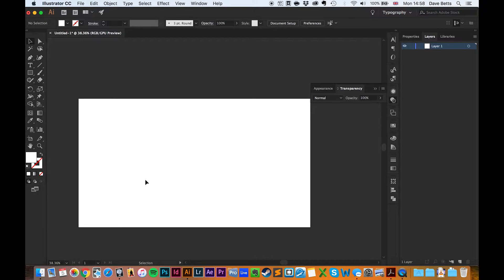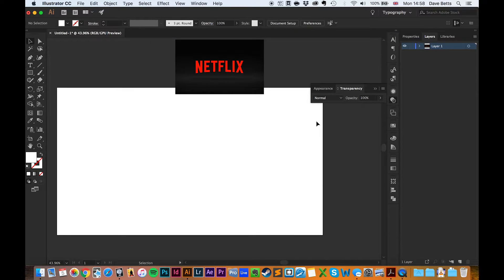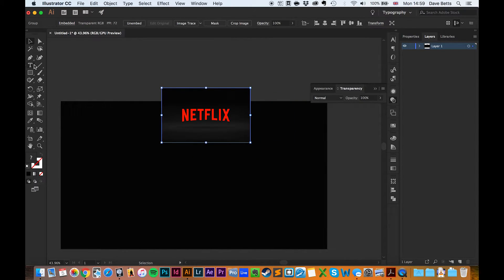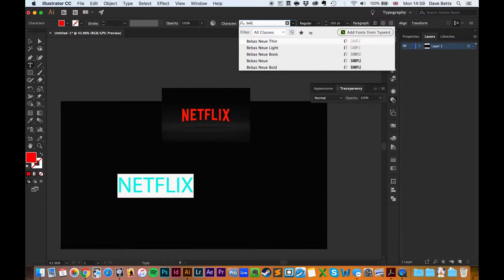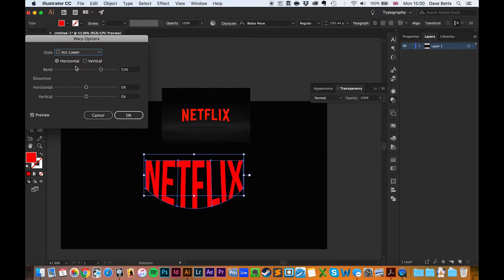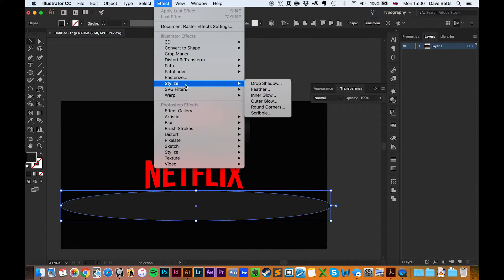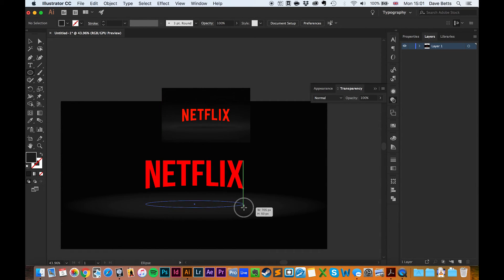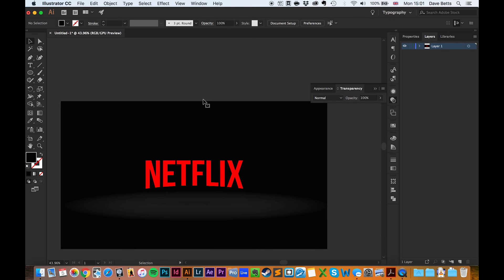Easily Recreate Netflix Logo Using "Envelope Distort" in Adobe Illustrator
A quick and simple tutorial on how to recreate the Netflix Logo using the "envelope distort" settings in Adobe Illustrator.

Font: Bebas Neue
Artboard size: 1920 x 1080px

If you find this channel helpful in any way, why not 'buy me a drink'? Your small donation helps me to grow this channel and produce the best content I possibly can for you.